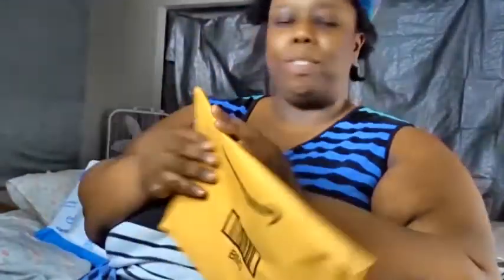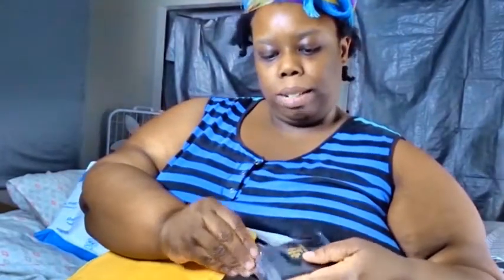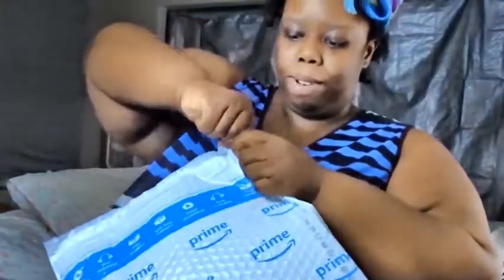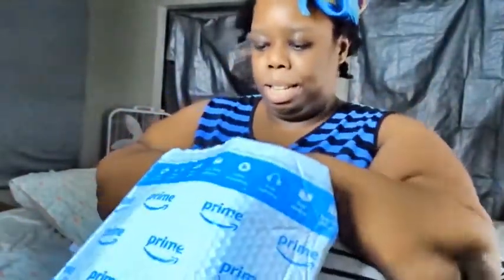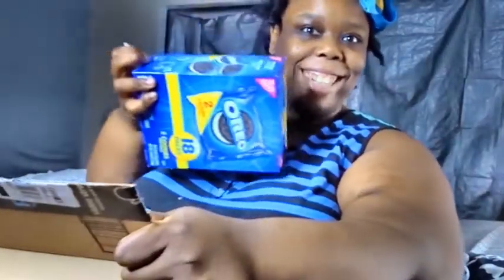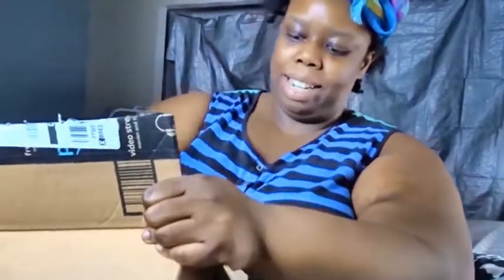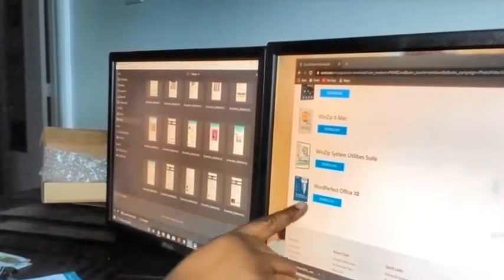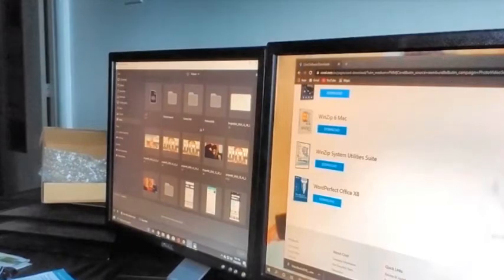Unboxing my new camera!📷📷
Hey team shugster!  Today in this video I am unboxing my brand new camera! Hope you enjoy watching this video! Thanks for being a part of my team!